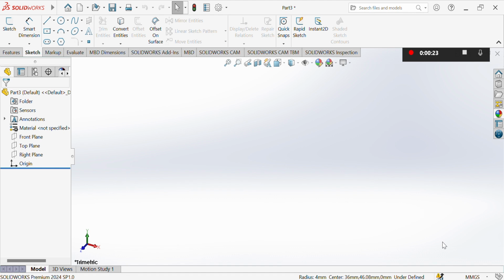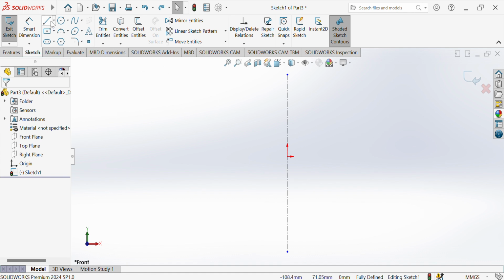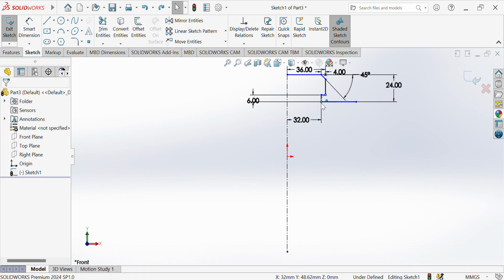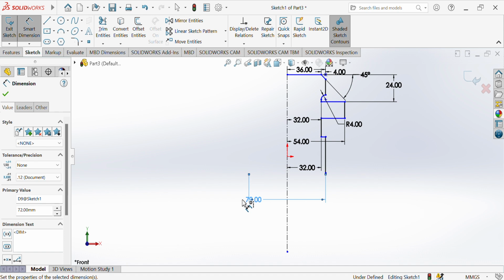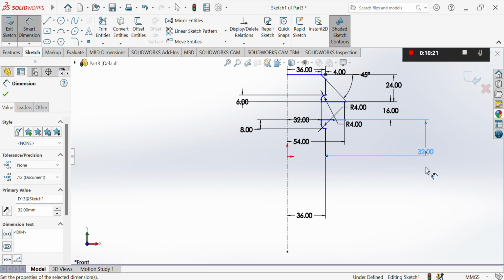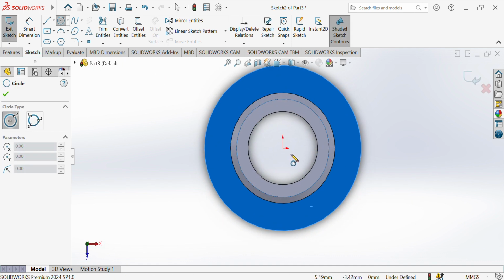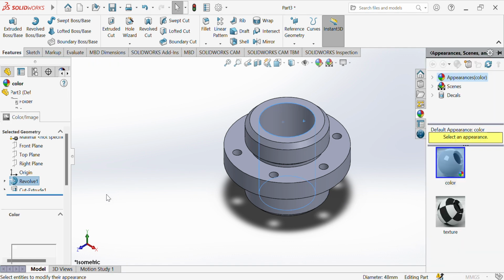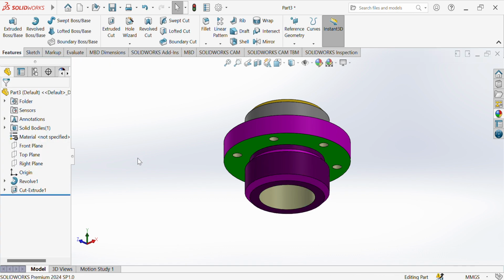SOLIDWORKS 2024 GET 101 How to use revolved boss/base and sketch chamfer